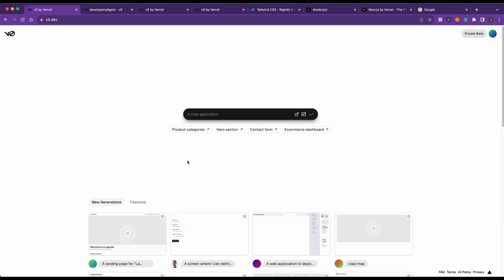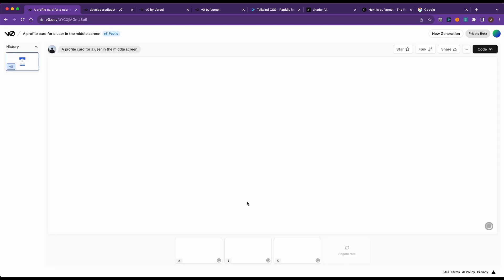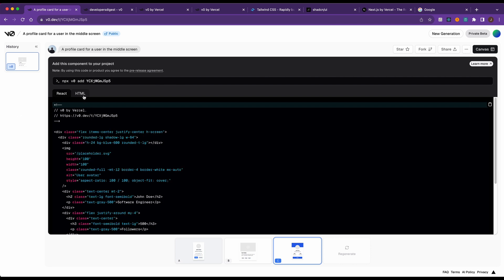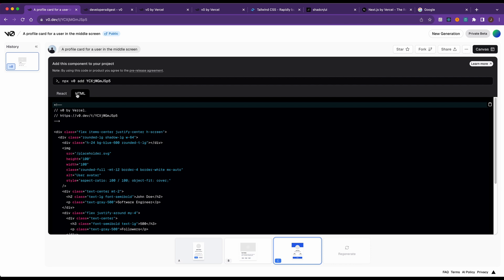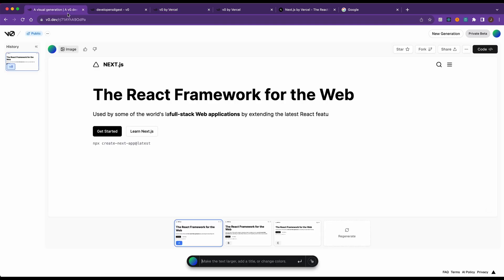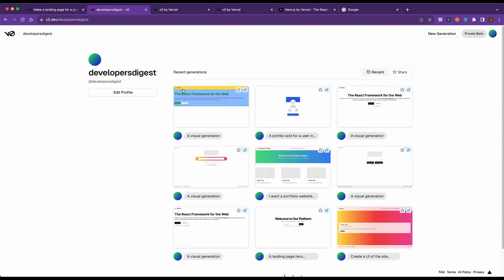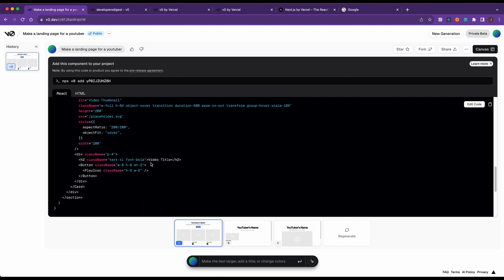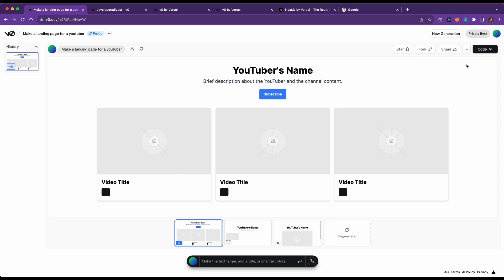V0 by Vercel: Create UI Components from Text & Images!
In this video, I demonstrate V0 by Vercel which is Vercel's generative AI platform that allows you to create React or HTML with Tailwind and ShadCN UI components from images and natural language prompts. I demonstrate how it works as well as show a few examples in the video.

I'm the developer behind Developers Digest. If you find my work helpful or enjoy what I do, consider supporting me. Here are a few ways you can do that: